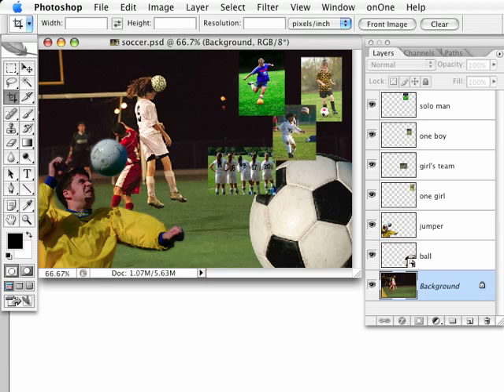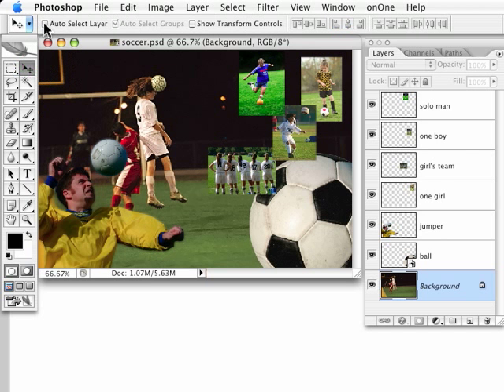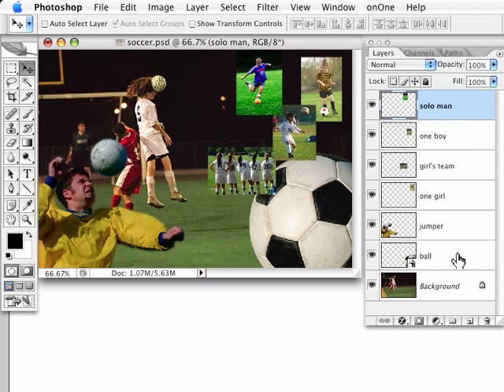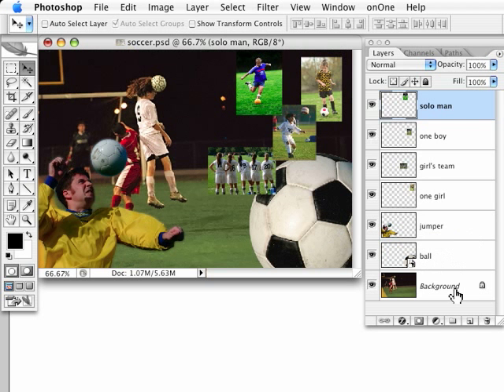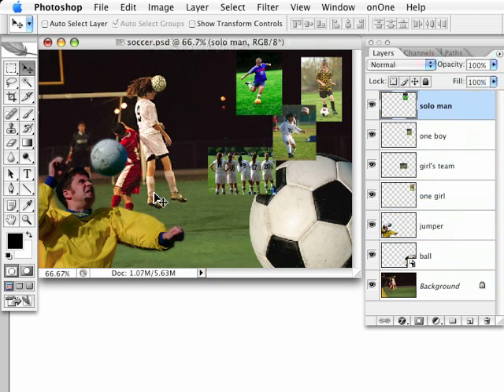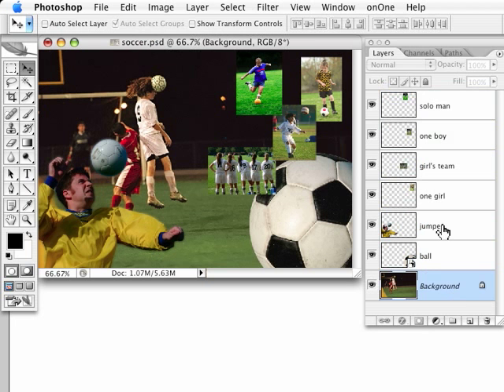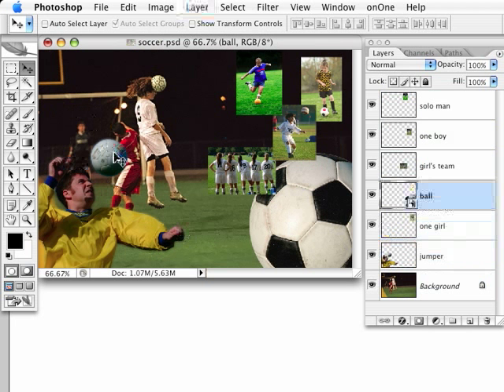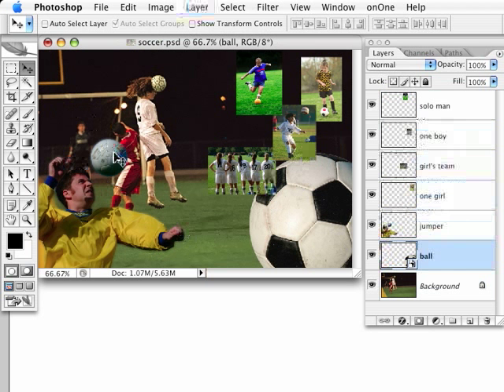Video Photoshop CS4 Tutorial -Layers Shortcuts